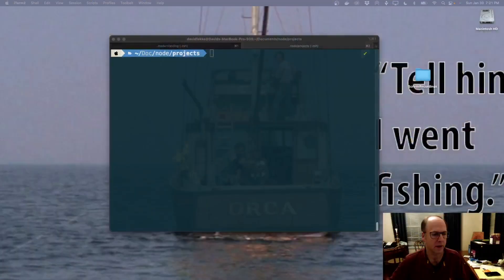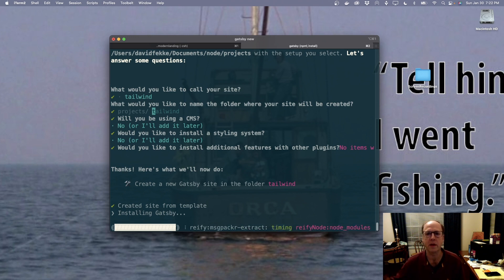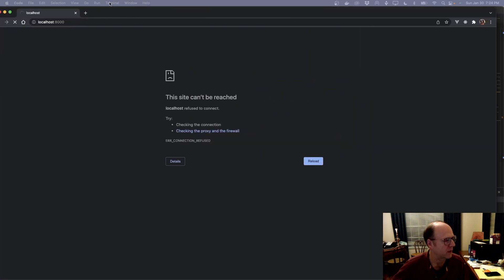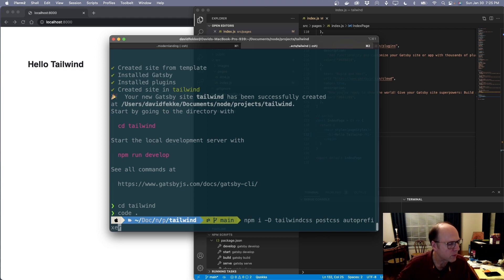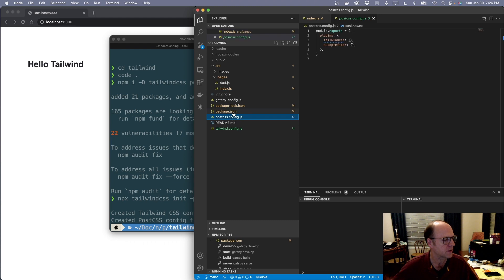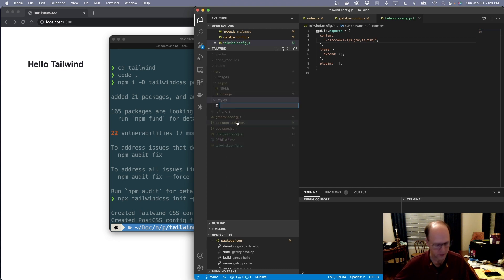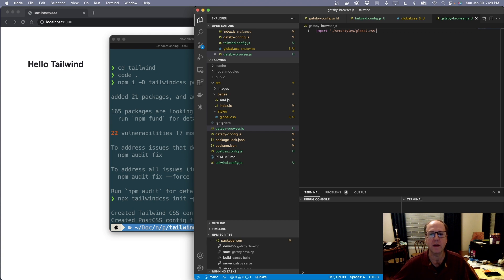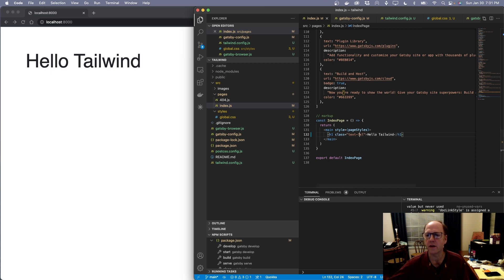Adding Tailwindcss to Gatsby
Here is a quick video on how to add Tailwindcss to your Gatsby site.